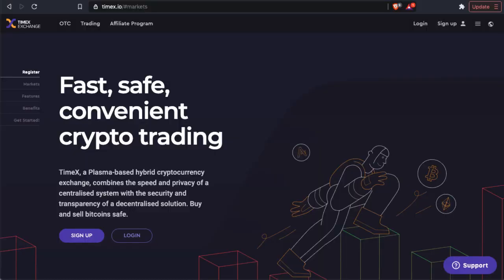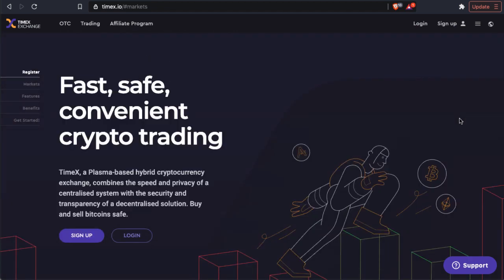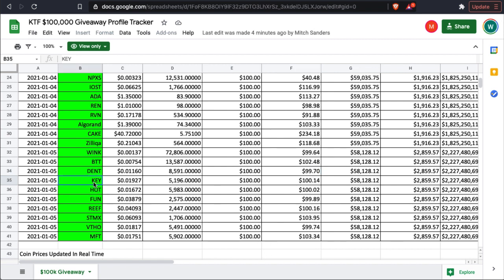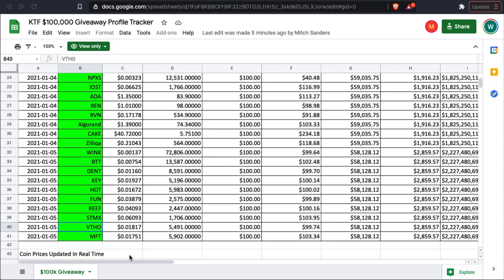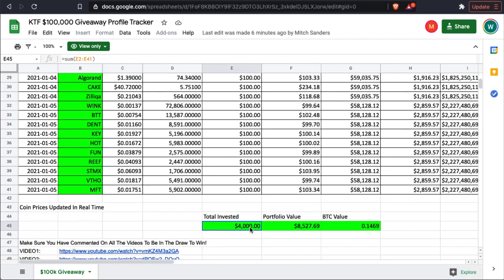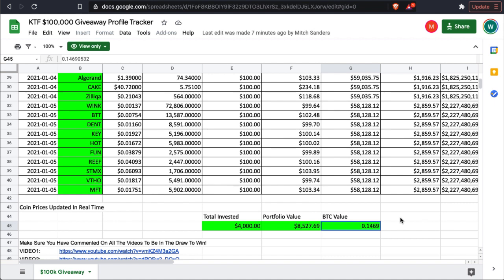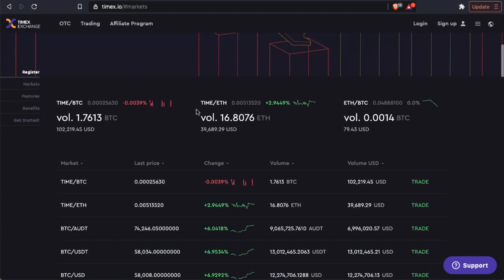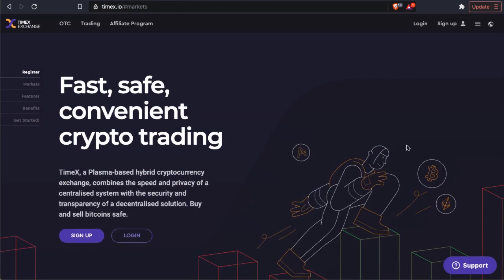$100,000 Crypto Giveaway Month 4!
Month 4 of this crazy experiment. The crypto industry has been so good to me and my family so I wanted to give back. In this video I share how I'm going to be giving away $100,000 in crypto to a lucky viewer of this channel.

Join the monthly PAID crypto newsletter for all my speculation on upcoming crypto coin movements and ICOs we're speculating on:

SEND ME STUFF HERE:
Bella Vista,
2154, NSW,
Australia

RISK STATEMENT – The trading of Bitcoins, alternative cryptocurrencies has potential rewards, and it also has potential risks involved. Trading may not be suitable for all people. Anyone wishing to invest should seek his or her own independent financial or professional advice.